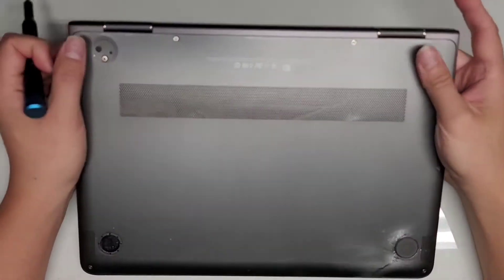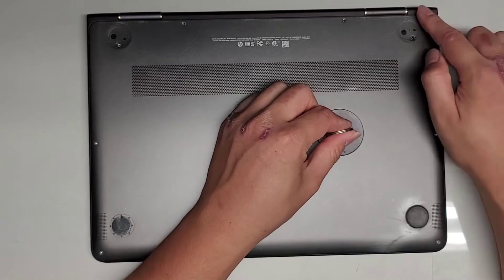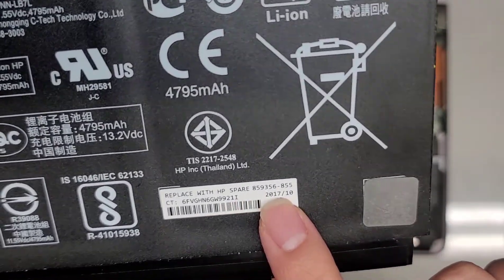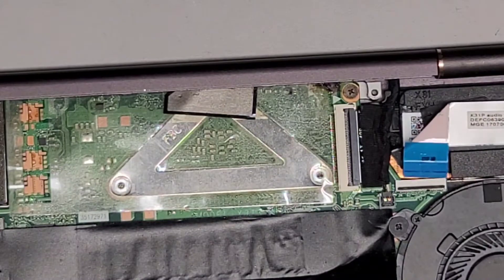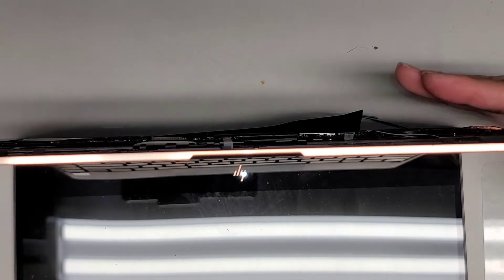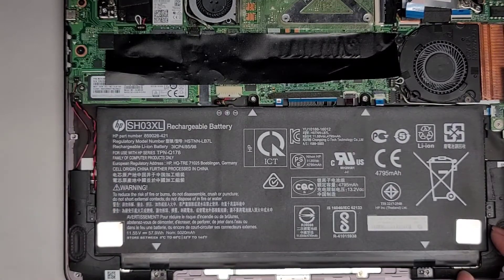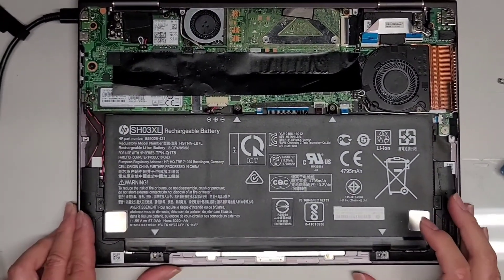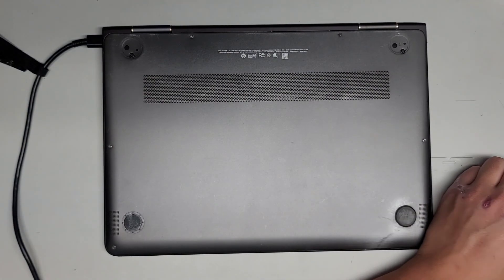HP Laptop 13-ac033dx Disassembly SSD Hard Drive Upgrade Battery Replacement Repair Liquid Diagnosis